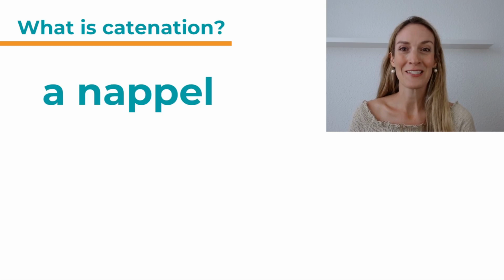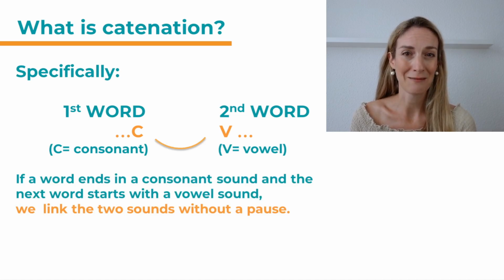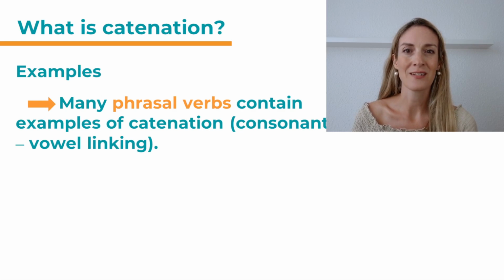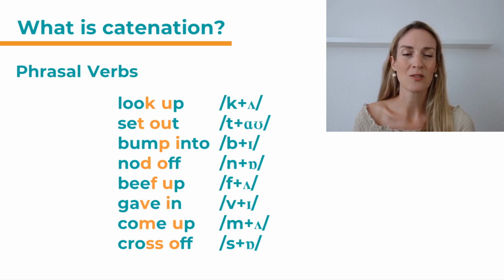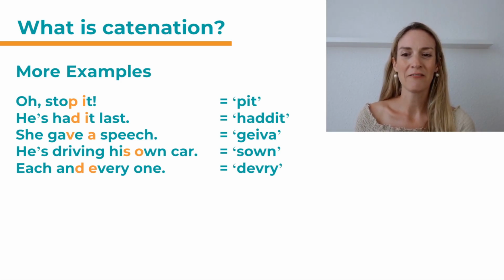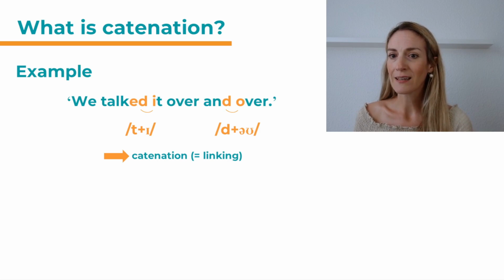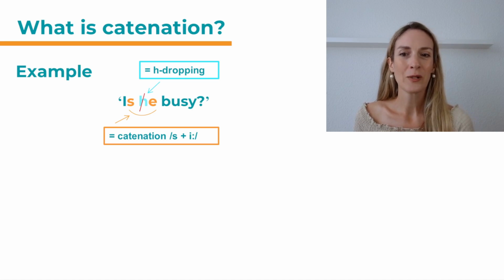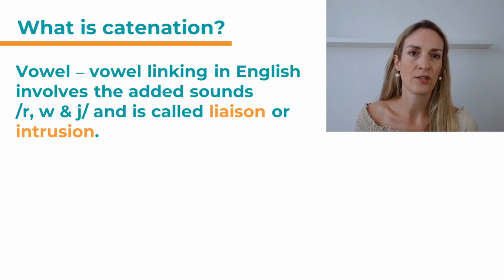Consonant + Vowel Linking in English - What is catenation? | Connected Speech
★★ UPDATE: I am REALLY sorry: I know there is a typo right at the start of the word 'apple' (the 'le' is the wrong way round in the video). I really apologise! I did not mean to confuse you! ★★

Billie English - the YouTube channel to help you improve your English pronunciation, speaking and fluency! Billie is a certified CELTA English teacher trainer and has over 17 years of teaching experience. Learn more about consonant-vowel linking across word boundaries in English (= catenation).

★★ CHALLENGE ★★
Can you tell me what is wrong with this patient?
Doctor: ‘Where does it hurt?’
Patient: ‘Doc, I’ve got two theik, a near rake, sore rise, bruise darms a stummer cake and I far tall the time.’
Leave your answers in the comment section below! 🙂

🔹 Pronunciation Mastery: Speak clearly and confidently.
🔹 Effective Communication: Enhance your fluency and interaction.
🔹 Cambridge Exam Prep: Achieve top scores with my strategic guidance.

Stress-timed vs. syllable-timed languages
Sentence Stress in English
What is word stress? Part 1

★★ TIME STAMPS ★★
0:00 What is consonant-vowel linking (=catenation)?
3:45 Does catenation occur in phrasal verbs?
6:46 What are examples of consonant-vowel linking (= catenation)?
9:29 Can catenation occur with other features of connected speech?
12:34 Can you do the linking challenge?
13:23 Is it the same as liaison and intrusion (= vowel-vowel linking)?

In this video we are going to have a look at one specific feature of connected speech in English: consonant-vowel linking across a word boundary. This is also called catenation. It occurs when the first word ends in a consonant sound and the word following starts with a vowel sound. If that is the case, we join the two together and link the words. Often, this makes it sound like one word only. Or it could also sound like the consonant has now moved to the second word. In both cases, the words sound very different compared to when they are said in isolation. We are going to have a look at several examples (many can be found within phrasal verbs) and we are also going to see how catenation usually occurs alongside other features of connected speech, such as elision, h-dropping, weak forms etc. For this reason, decoding a stream of spoken speech can often be challenging for learners of English. Words blending together with sound changes can make it hard to decode what is being said. My tip: 1. Improve your own pronunciation through repetition of examples (this will help you build muscle memory), 3. Add subtitles when watching TV in English (so spelling & pronunciation become ONE in your head). At the end of the video there is also a challenge for you!